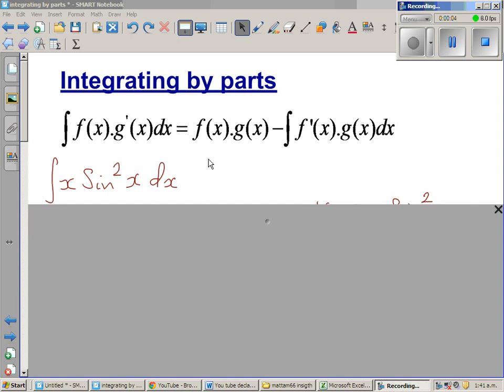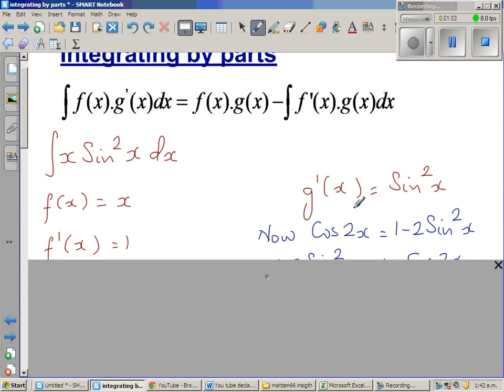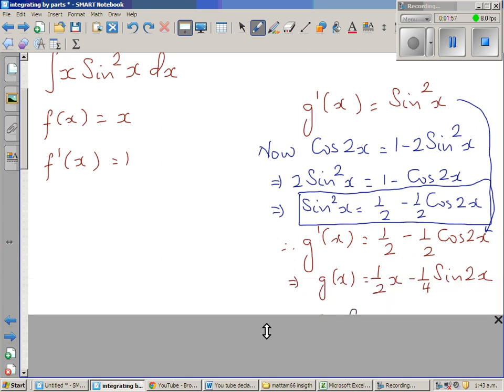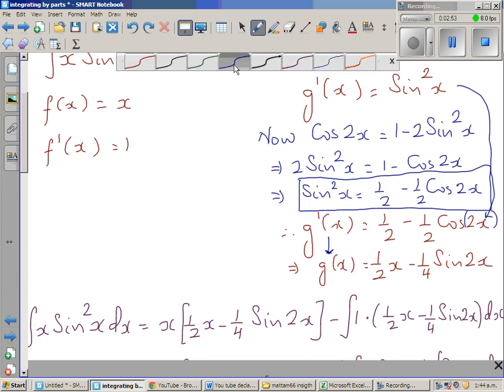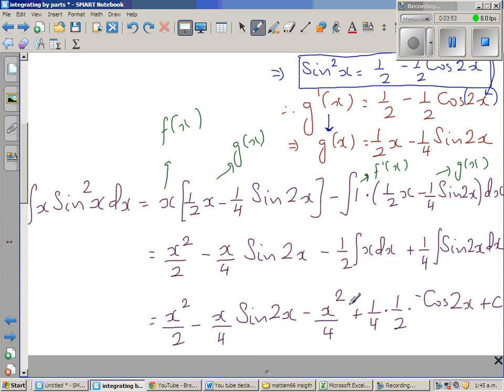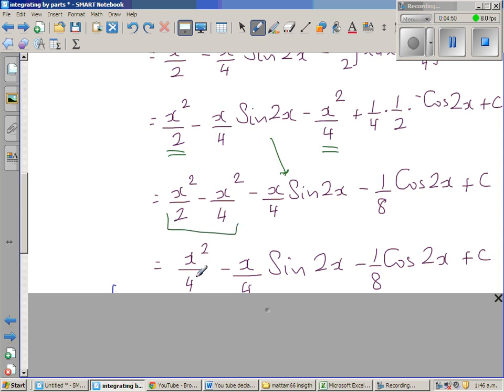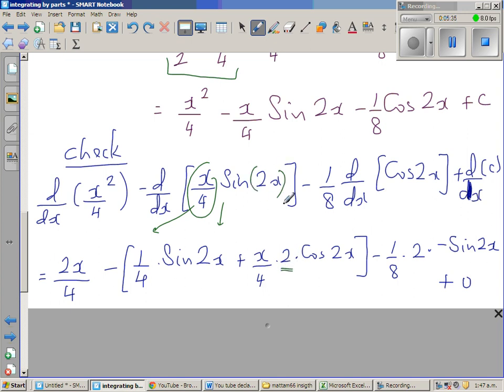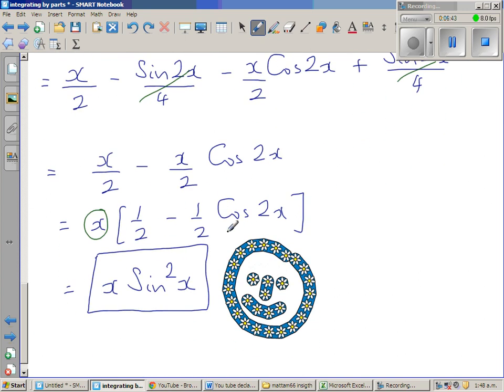Integration of parts of (x Sin^2(x))dx